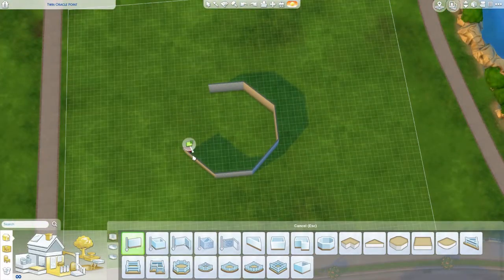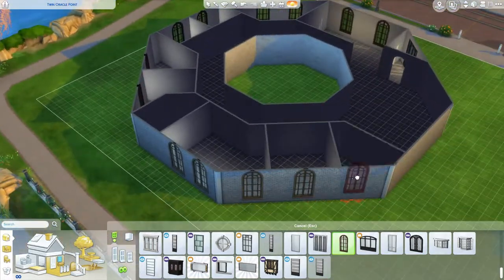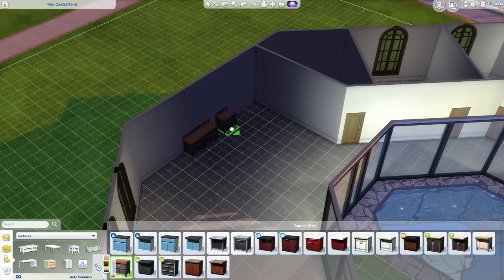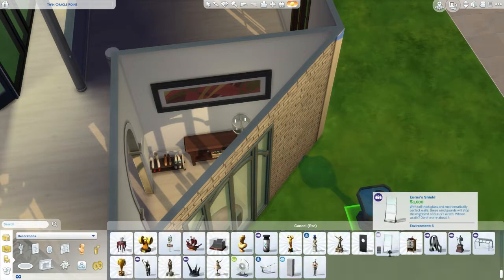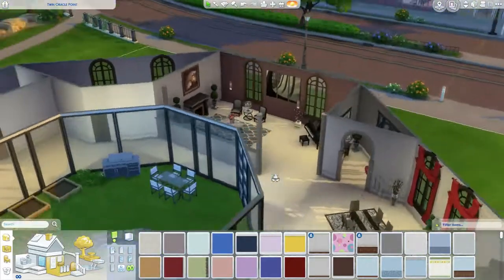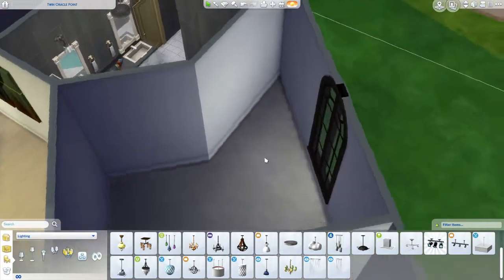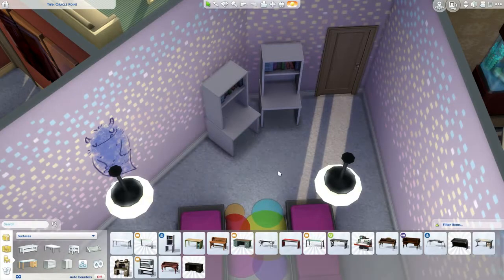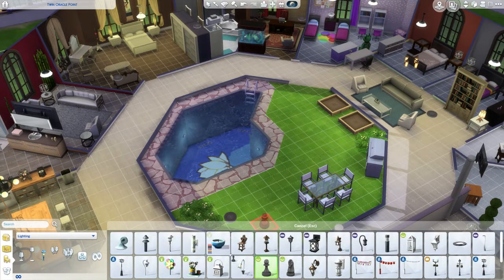Sims 4 House Build: Octagonal Haven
Weird, awesome Octagonal House!